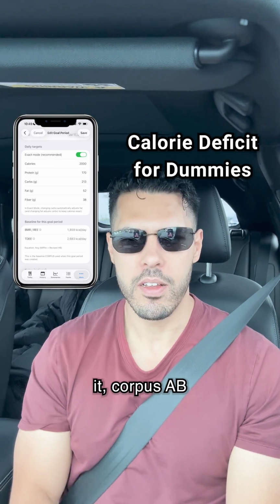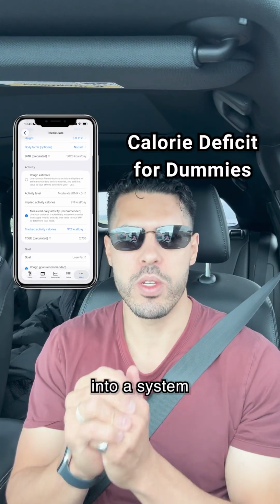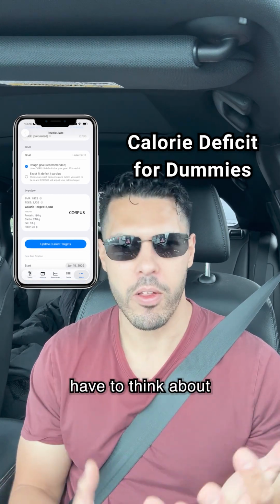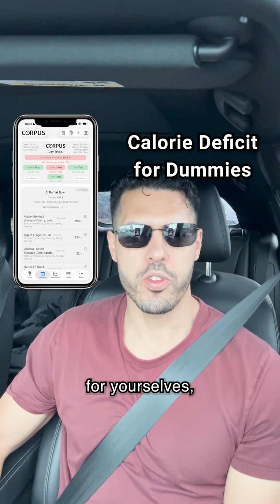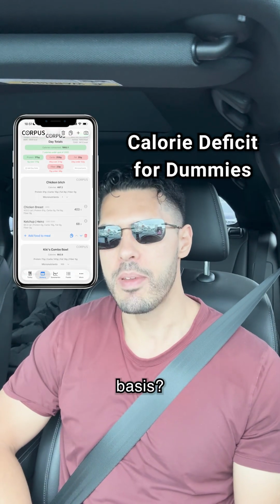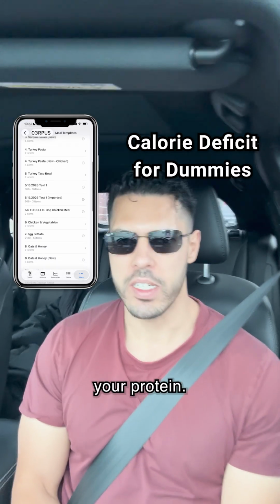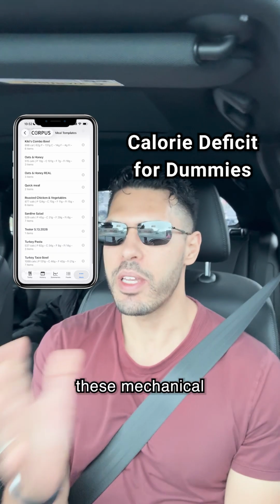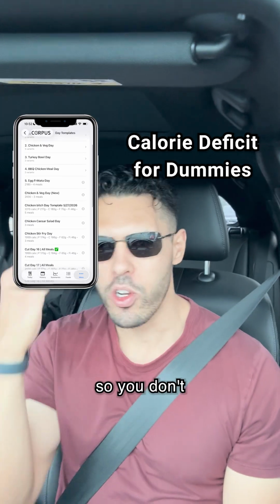Calorie Deficit for Beginners | How Fat Loss Actually Works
Calorie deficit for beginners: your body burns calories every day, and fat loss happens when you consistently eat less than you burn.

The hard part is knowing your actual target and staying consistent.

CORPUS helps calculate your calorie and macro targets, then shows whether you hit them.